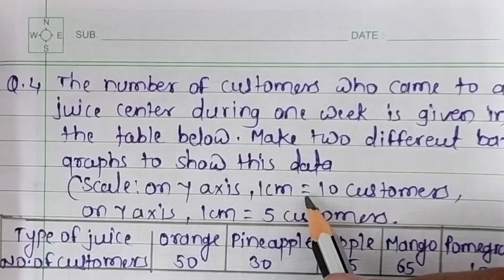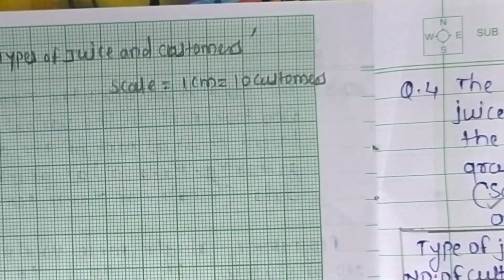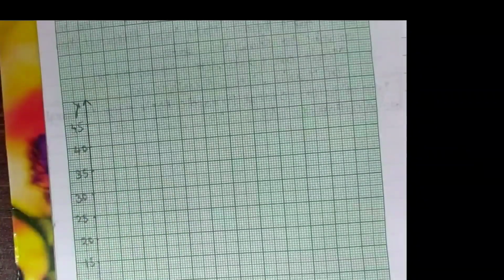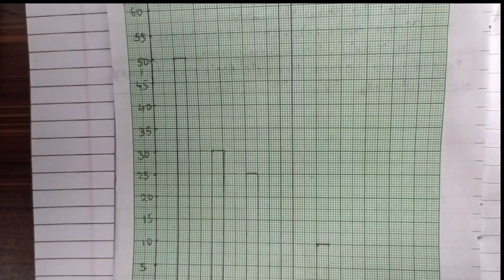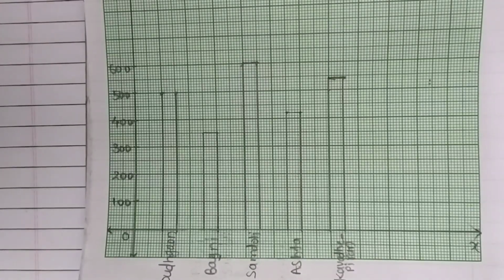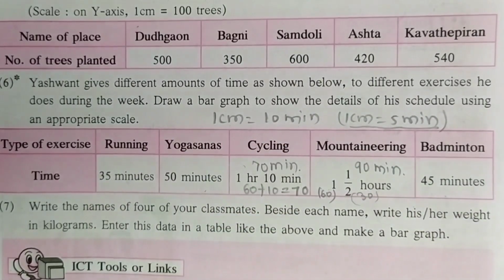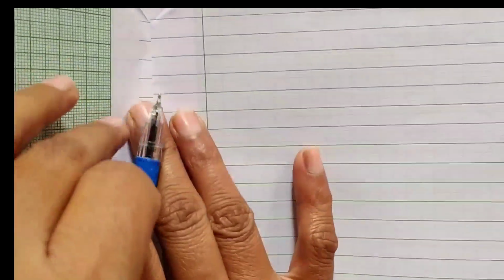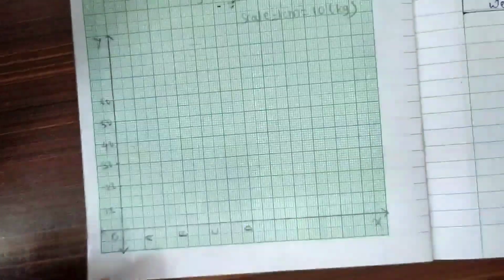Practice set 19 class 6।std 6 maths।SSC board maths class 6।Bar graph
Full solution of practice set 19 for questions 4 to 7 with explanation how to draw bar graph this is a part 2